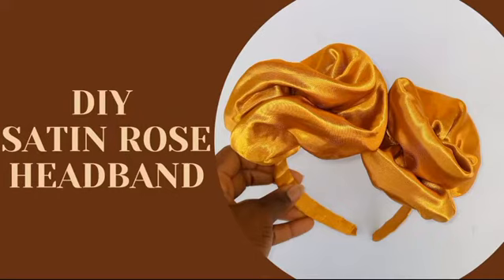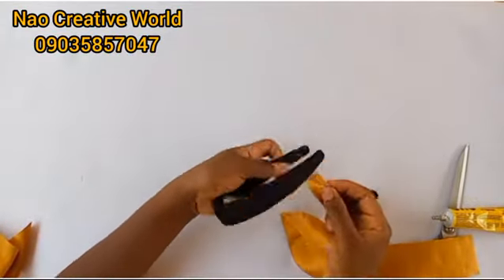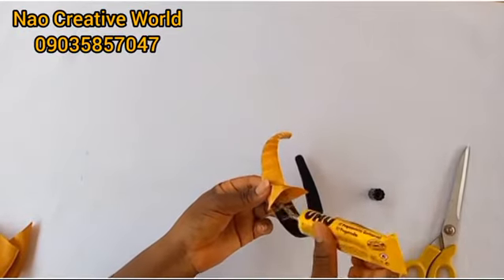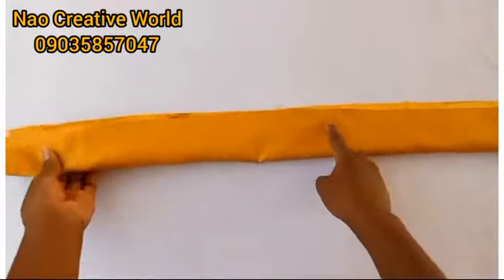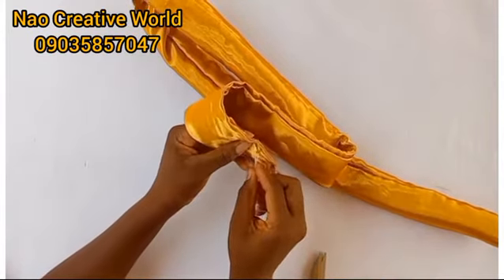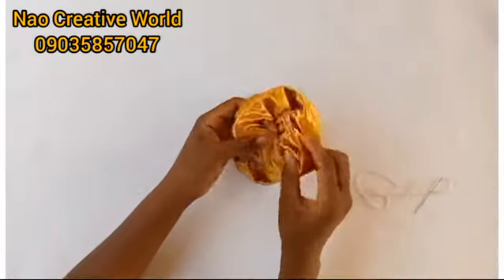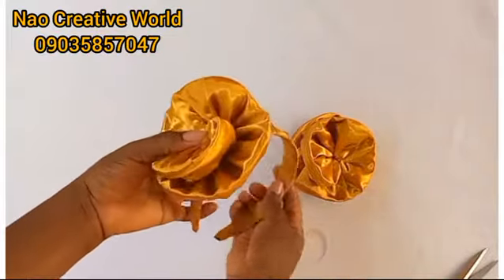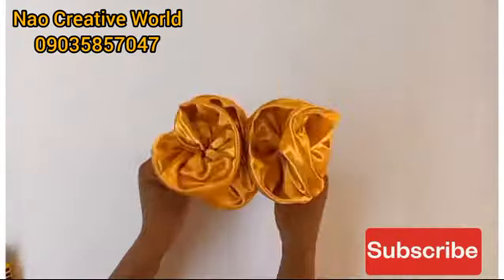SATIN ROSE HEADBAND TUTORIAL // Diy Rose headband with satin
Hello! In this video, I will be teaching you how to make a rose Headband with satin fabric. Endeavor to watch the  entire video to the end so you can understand the procedures in making this headband.

MATERIALS NEEDED:

MATERIALS NEEDED:
📌Satin fabric
📌 Crinoline
📌 Measuring tape
📌Trailor's chalk
📌Alice band
📌UHU Gum or Hot glue gun.

Our videos are for personal use. Do not plagiarize or sell our content. However, you can share the link to watch our videos with friends and loved ones. Thanks so much for your support and appreciation of the effort and hard work we have devoted to making videos for Tutorials.